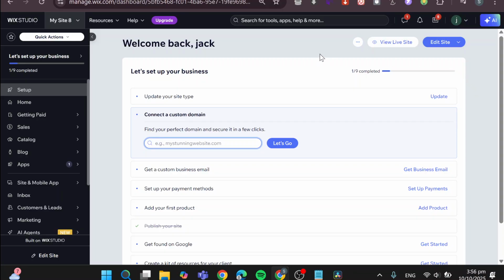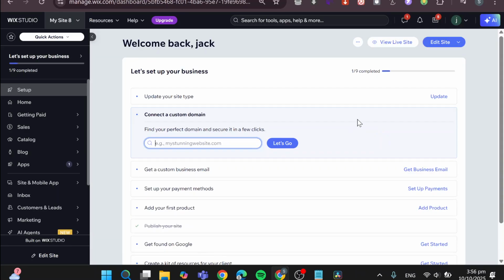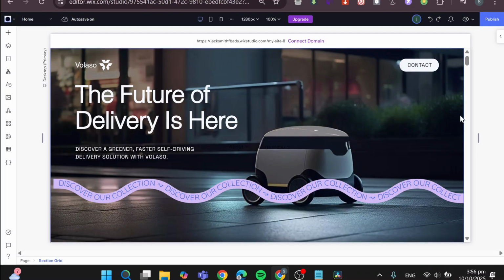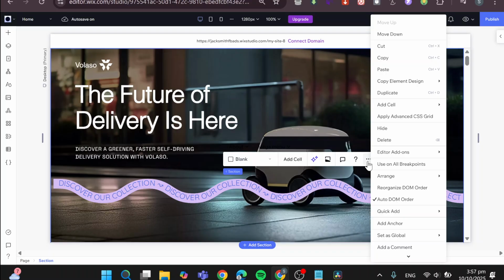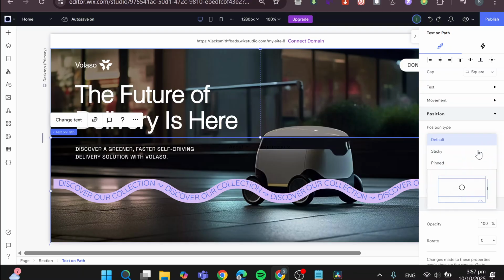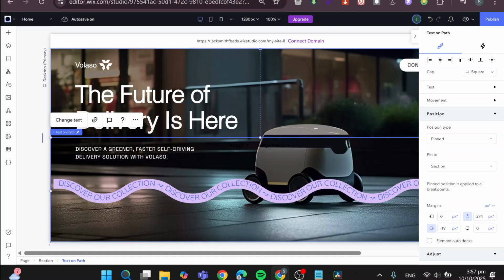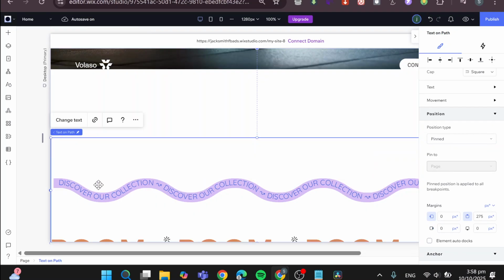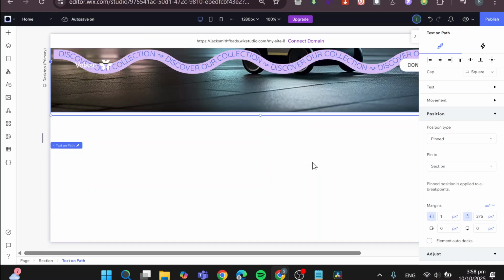How to Pin in Wix Studio | Pin to Screen Tutorial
If you are looking for a video about How to Pin in Wix Studio, here it is!